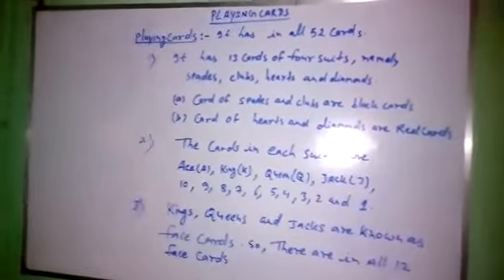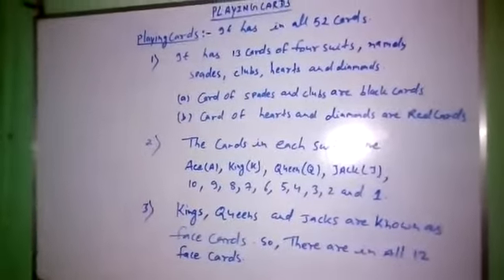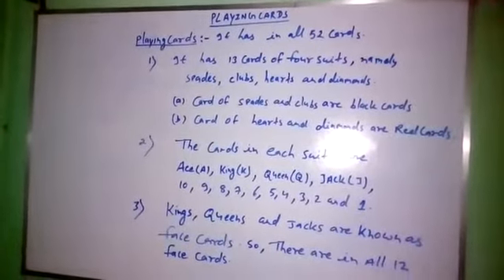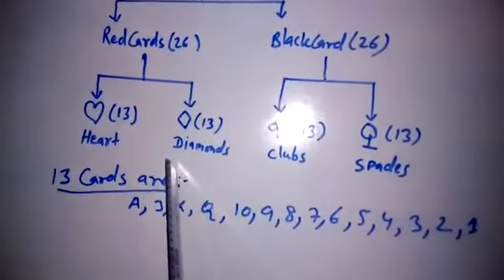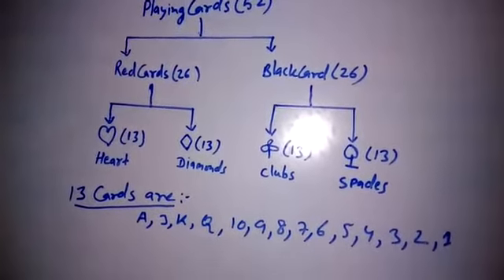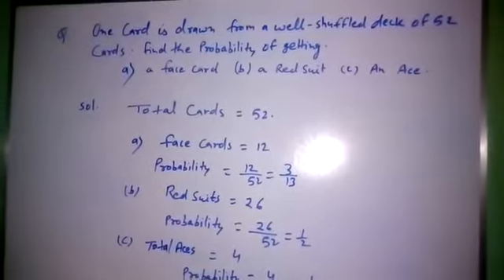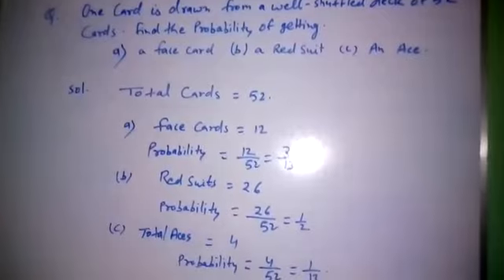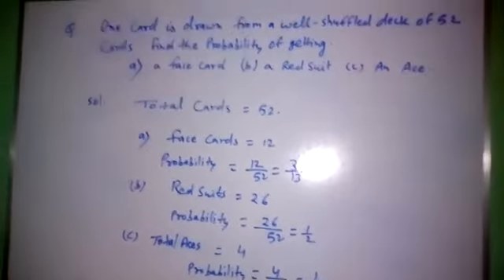DATA HANDLING -- 7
PROBABILITY ( PLAYING CARDS )